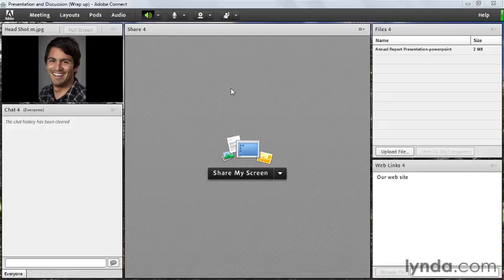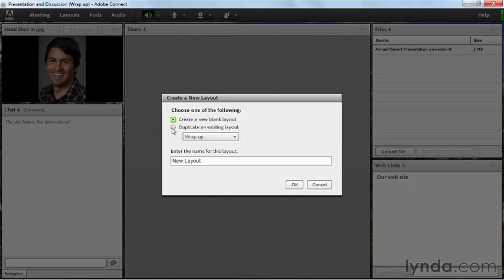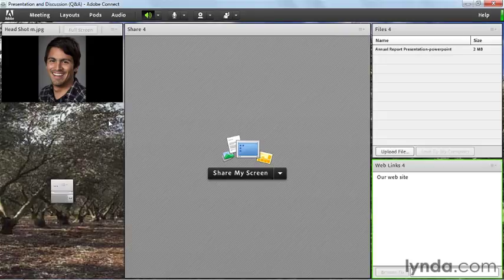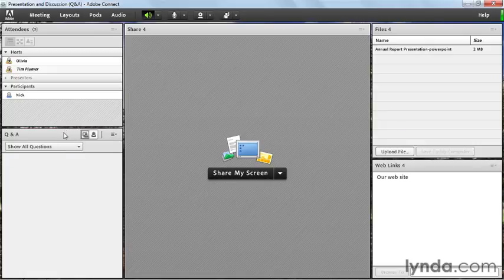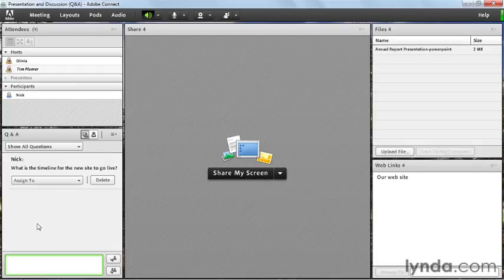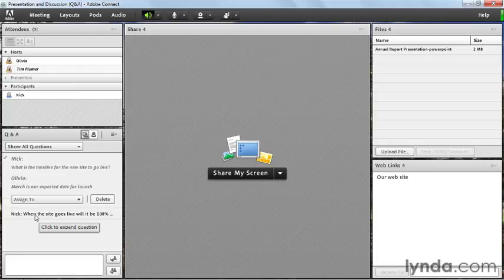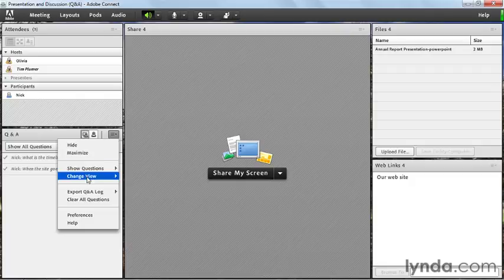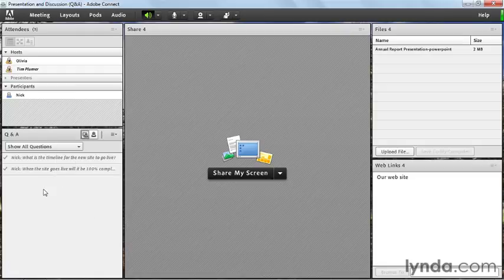64452 07 08 SC11 questions